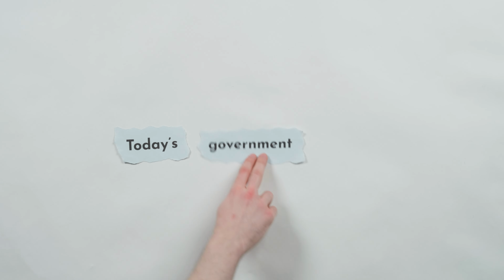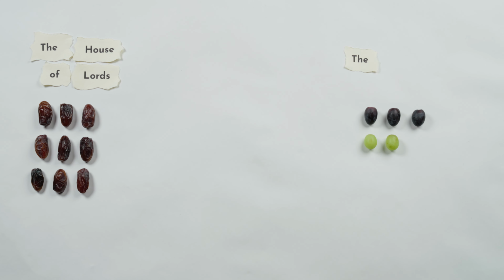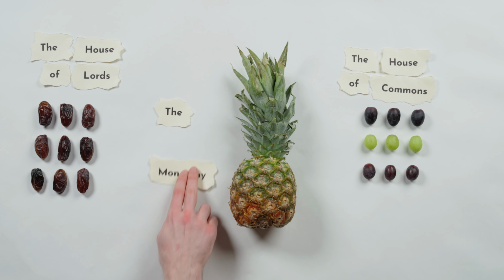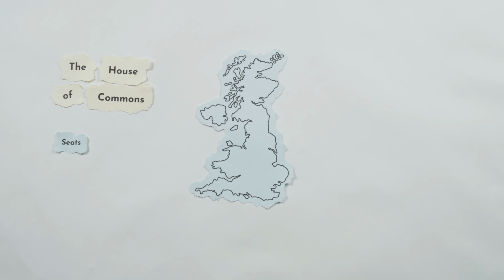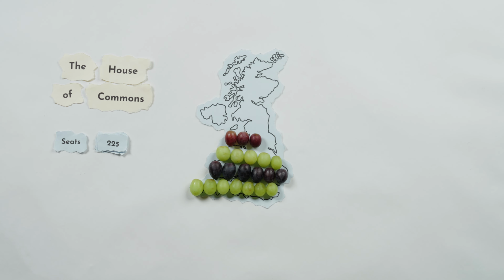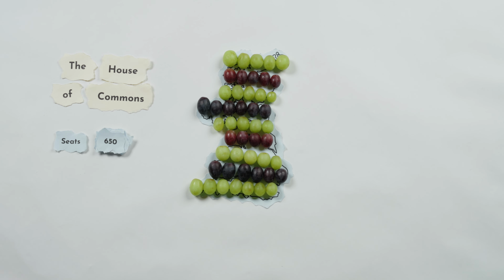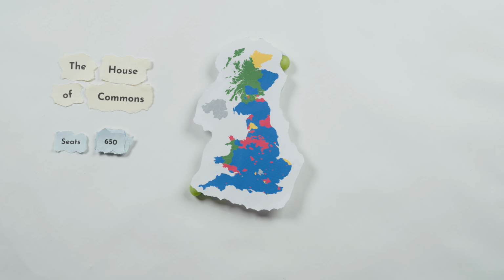Fireplace Salesman to MP - British Politics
Join us on a quirky journey through the life of your local Member of Parliament. Once a humble fireplace salesman, this MP climbed the political ladder to become the Defence Secretary, overseeing strategic operations and defence planning. Discover how the UK's wild-west government structure works, from the House of Lords' VIP section to the House of Commons.

Explore the UK's political history, how MPs are elected, and how a general election is essentially 650 local elections happening simultaneously. Learn about the roles of MPs, cabinet ministers, and the Prime Minister, complete with fruit-filled metaphors and playful puns.

Get a fun and informative look at the high turnover in government roles, and the sometimes whimsical path from backbencher to cabinet minister. Who knows, you might even be inspired to keep the fires of democracy burning bright yourself!